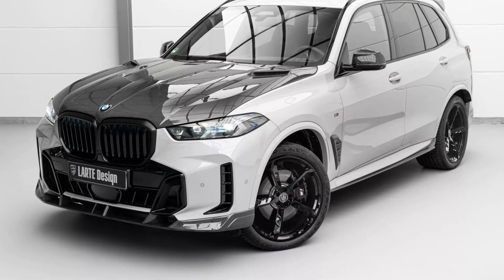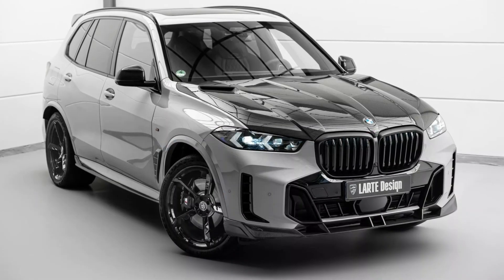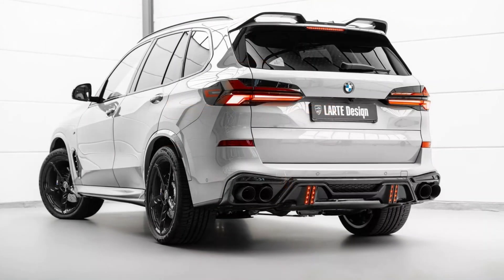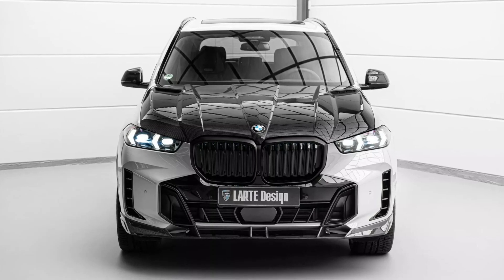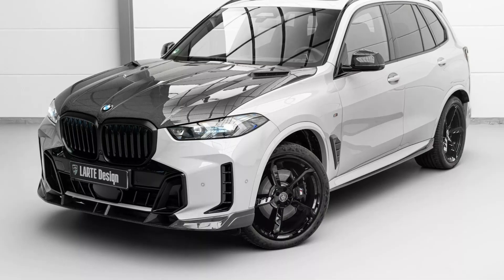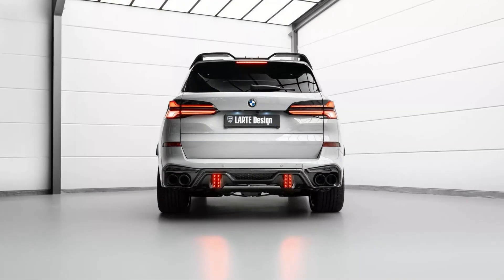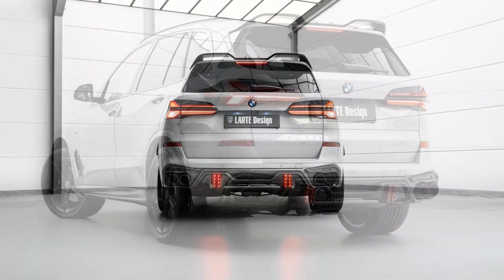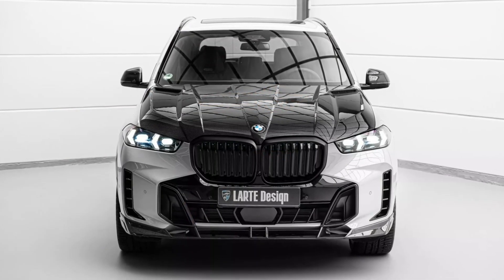It Gets a Sharp Appearance Thanks to its New Body Kit. New BMW X5 2024 with Larte Design.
The tuner offers its parts in exposed carbon fiber or painted to match the rest of the SUV.

Larte Design has released a new body kit for the 2024 BMW

The upgrade package, known as the Larte Performance kit, consists of 10 major parts that give the SUV's exterior a more aggressive and premium feel. The front end features new additions to the large kidney grille, a sharp splitter and a bold new bonnet that would look right at home on the X5 M.

Larte notes that the hood is designed with a "rainwater diversion system" so water doesn't pool on top and drains away quickly. It also includes a pair of small ports to aid cooling.

BMW X5 Gets a Sharp Appearance Thanks to Larte Design
Changes to the sides are a little more subtle but include new door mirror caps and different side skirts. The tuner also offers a number of different aftermarket wheel designs for the car, ranging from 21 inches to 23 inches and costing around €8,500 ($9,174) for the full set.

The rear part of the SUV looks particularly spectacular. The double peak spoiler extending from the roof and the small lip spoiler option just below the rear wing make it stand out. Owners can also choose between two different diffusers, one of which adds small LED brake lights. New exhaust pipes are also available and, importantly, neither the diffuser nor the optional exhaust pipes get in the way of the factory-installed tow bar.